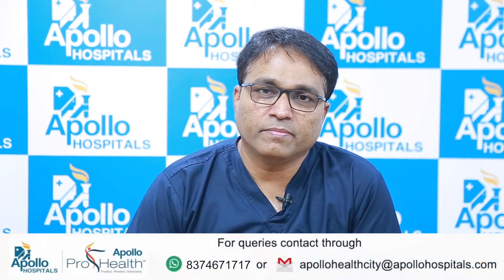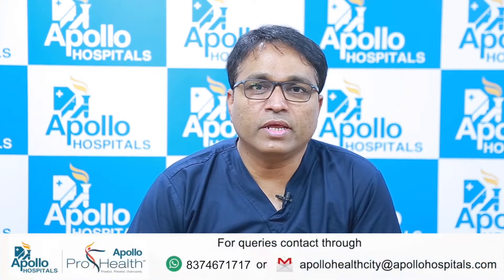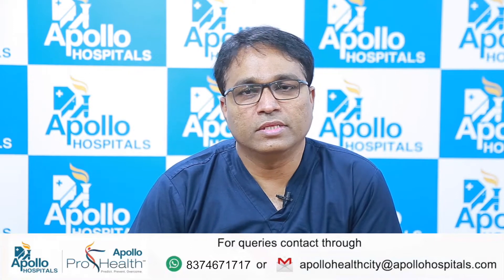Navigation System in Neurosurgery | Dr. Soma Madhan Reddy | Apollo Hospital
Neuro-navigation, also termed frameless stereotactic surgery, is the ability to perform real-time intra-operative guidance during cranial and/or spinal surgery. This ability increases the accuracy and safety in neurosurgery and such technology is becoming a standard in neurosurgery.